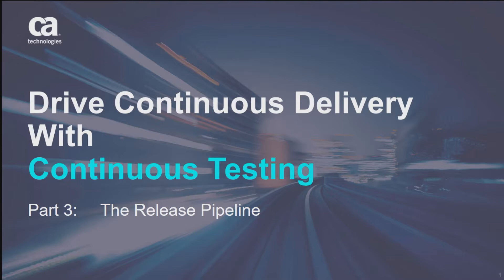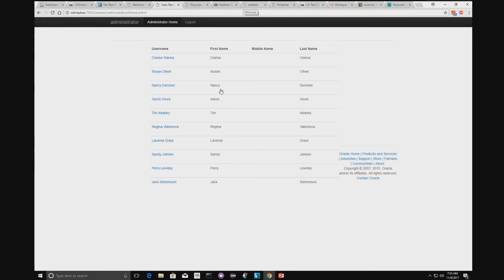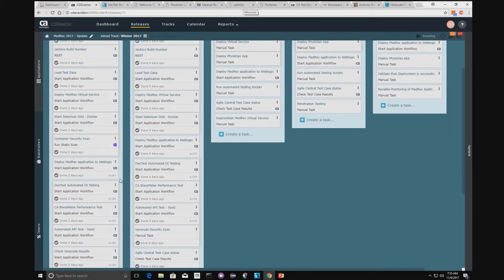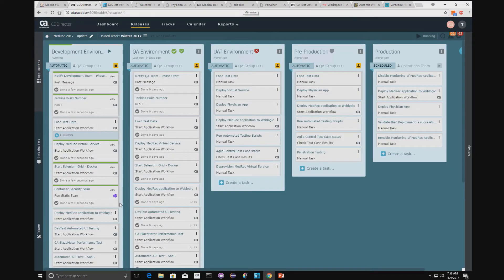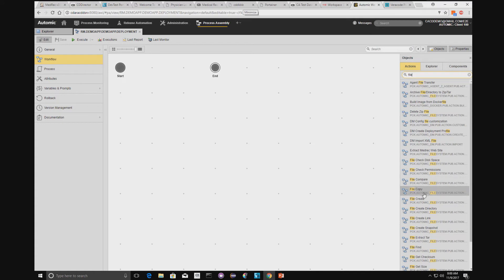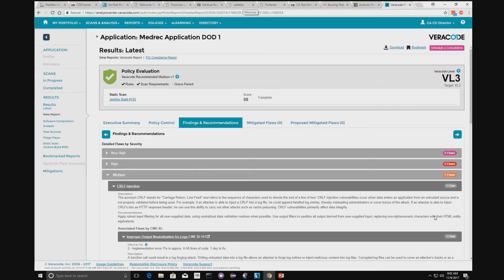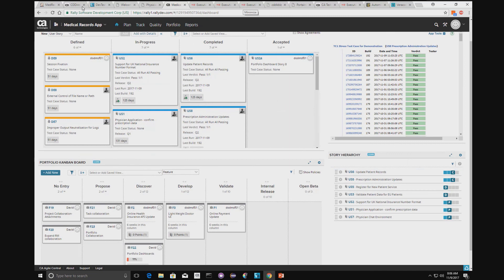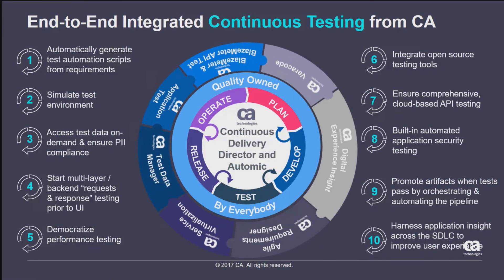End to end Continuous Delivery: The Release Pipeline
See how CA’s continuous delivery ecosystem enables organizations to fully automate the application lifecycle. This includes test case creation, identifying the optimal regression tests required for full coverage, test data management and provisioning, deployment of physical and virtualized test environments, running the selected tests, and deploying to production -- all with zero touch workflow.